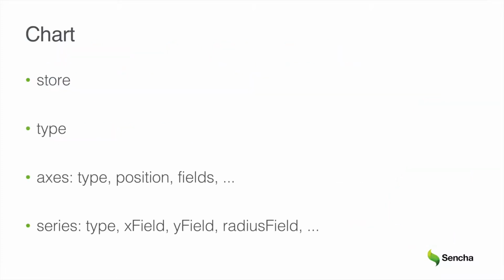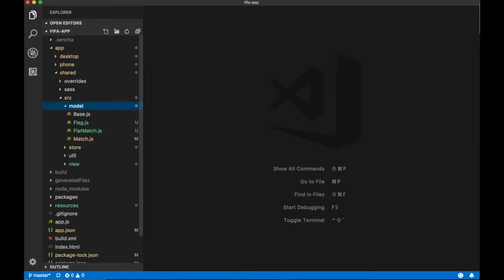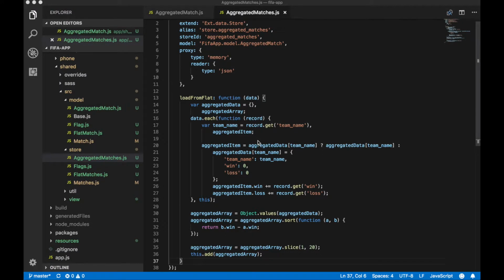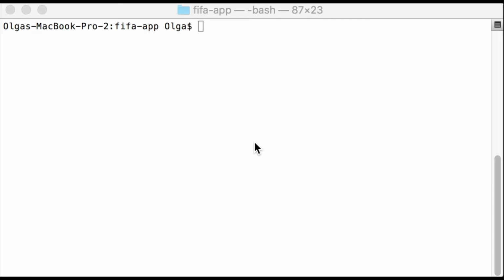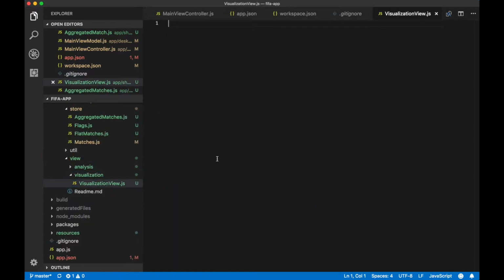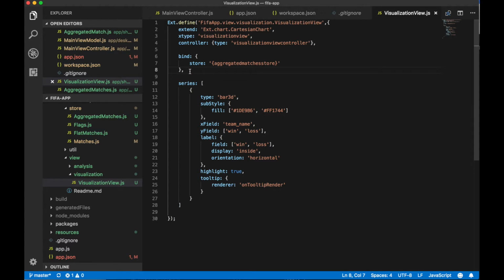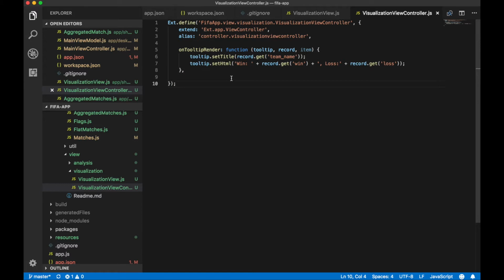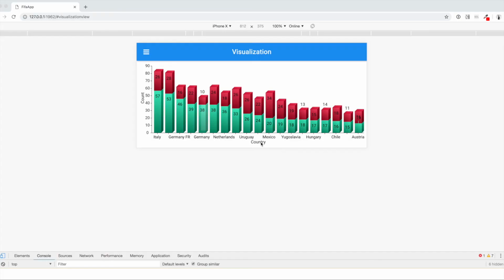Chart Component: Building an Ext JS Application Using Modern Toolkit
This is the 11th video in an 11-part series for, "Building an Ext JS Application Using Modern Toolkit." In this episode we add a Chart Component to our application to visualize count of wins and losses at FIFA World Cups for every country. We calculate aggregated data, load it to the Chart Component and discuss its configuration properties: type, axes and series.